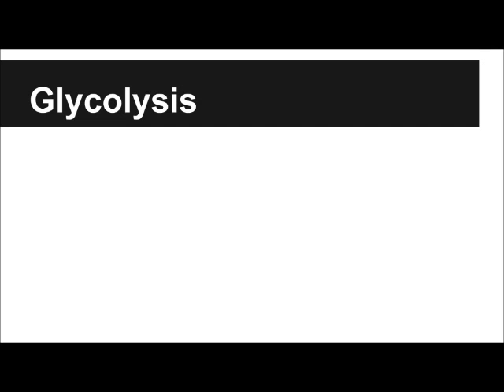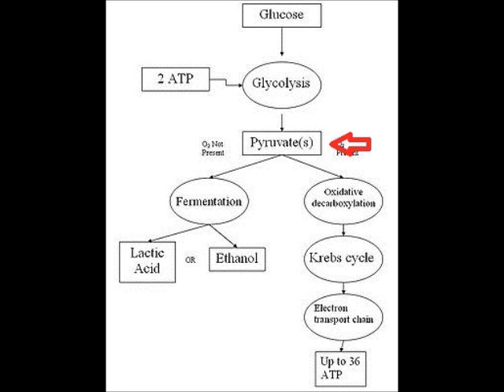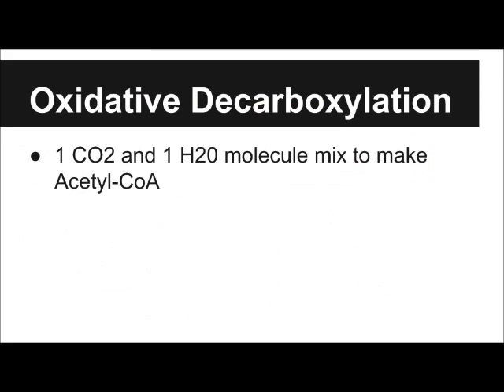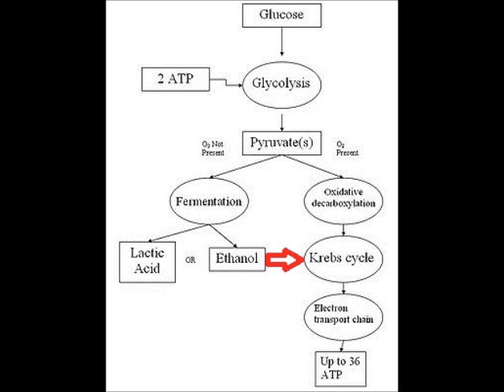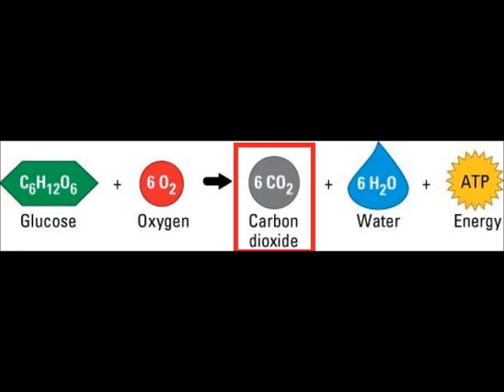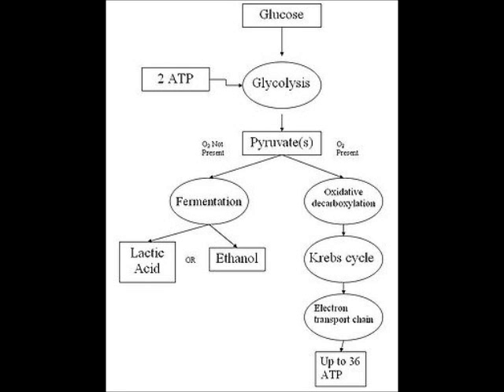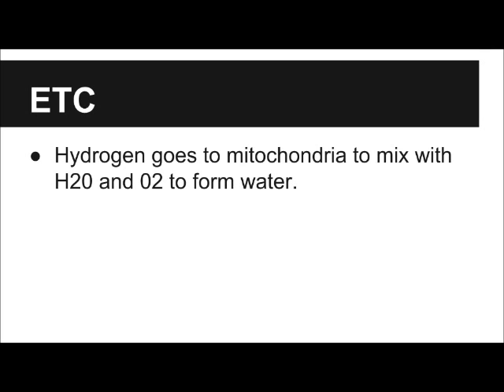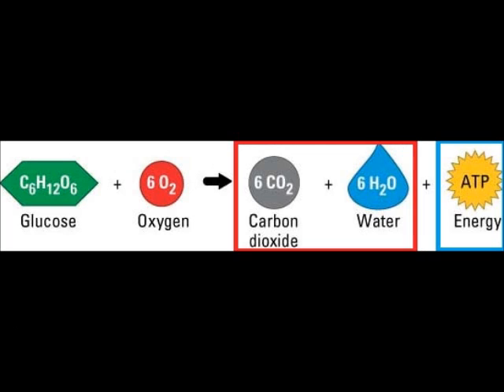Cellular Respiration Lesson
Quick video describing the process of cellular respiration.